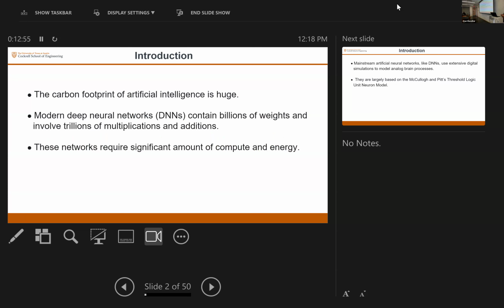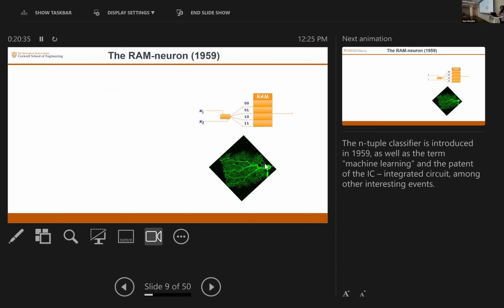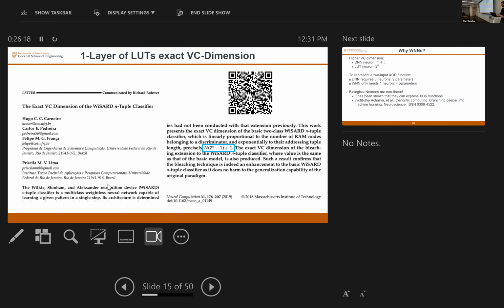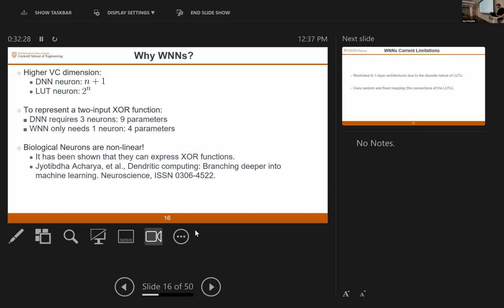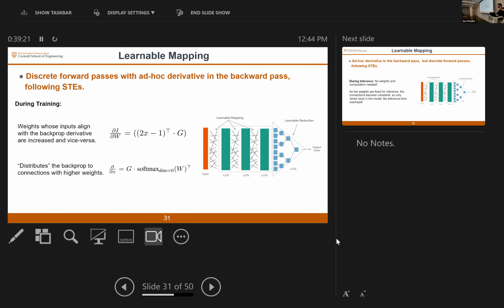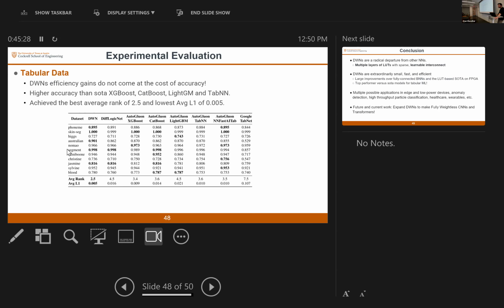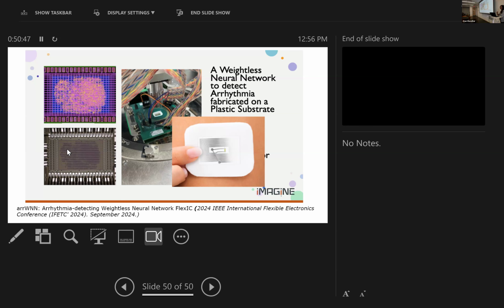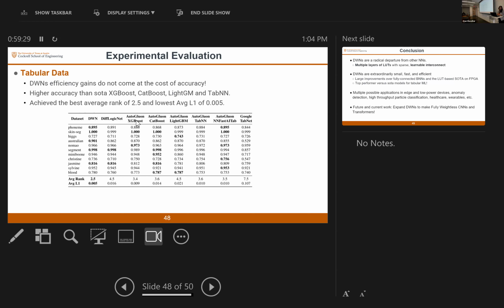IFML Seminar: 02/14/2025 - Alan T. L. Bacellar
Abstract: Mainstream artificial neural network models, such as Deep Neural Networks (DNNs) are computation-heavy and energy-hungry.  Weightless Neural Networks (WNNs) are natively built with RAM-based neurons and represent an entirely distinct type of neural network computing compared to DNNs. WNNs are extremely low-latency, low-energy, and suitable for efficient, accurate,  edge inference. The WNN approach derives an implicit inspiration from the decoding process observed in the dendritic trees of biological neurons, making neurons based on Random Access Memories (RAMs) and/or Lookup Tables (LUTs) ready-to-deploy neuromorphic digital circuits.

In recent research [ICML2024], we introduced the Differentiable Weightless Neural Network (DWN), a model based on interconnected lookup tables. Training of DWNs is enabled by a novel Extended Finite Difference technique for approximate differentiation of binary values. We propose Learnable Mapping, Learnable Reduction, and Spectral Regularization to further improve the accuracy and efficiency of these models. We evaluated DWNs in three edge computing contexts: (1) an FPGA-based hardware accelerator, where they demonstrate superior latency, throughput, energy efficiency, and model area compared to state-of-the-art solutions, (2) a low-power microcontroller, where they achieve preferable accuracy to XGBoost while subject to stringent memory constraints, and (3) ultra-low-cost domain-specific chips, where they consistently outperform small models in both accuracy and projected hardware area.  DWNs also compare favorably against leading approaches for tabular datasets, with higher average rank. Overall, our work positions DWNs as a pioneering solution for edge-compatible high-throughput neural networks.

Bio: Alan T. L. Bacellar is a Ph. D student in the Electrical and Computer Engineering Department at UT Austin, with Prof. Lizy K. John. He received his Bachelor’s Degree in Computation and Applied Mathematics at the Federal University of Rio de Janeiro, Brazil in 2023. He has published 12 papers on Weightless Neural Networks in conferences such as International Conference on Machine Learning (ICML), European Symposium on Artificial Neural Networks (ESANN), IFETC, MWSCAS, ACM Transactions on Architecture and Code Optimization (TACO), Neurocomputing, and IJCNN. He also won 1st Place in the  International Joint Conferences on Neural Networks (IJCNN) 2021 Competition for Covid-19 Detection.